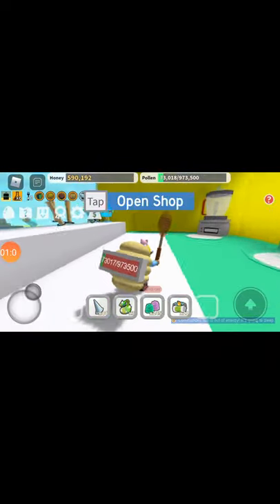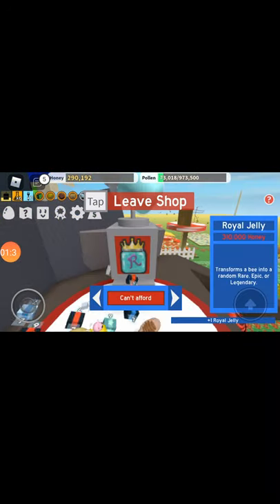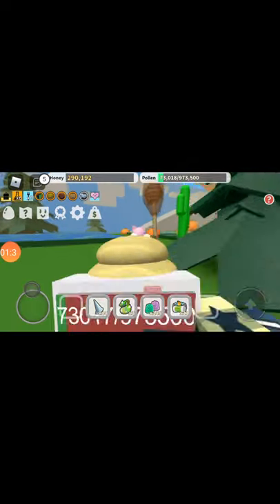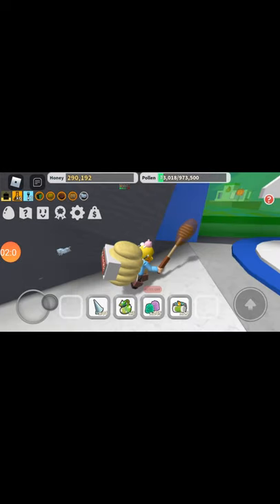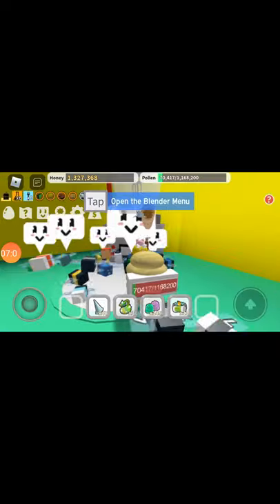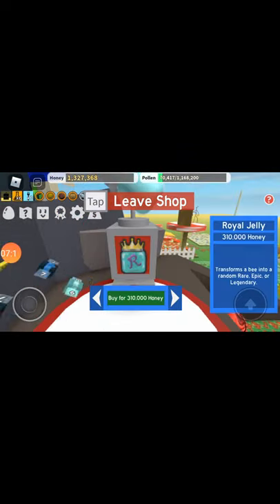Roblox bee swarm simulator ep.2!